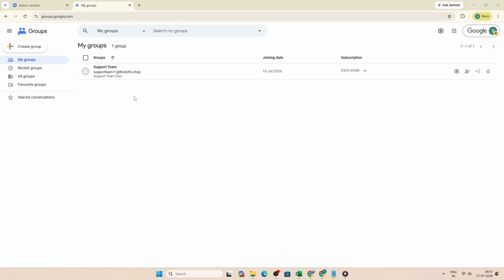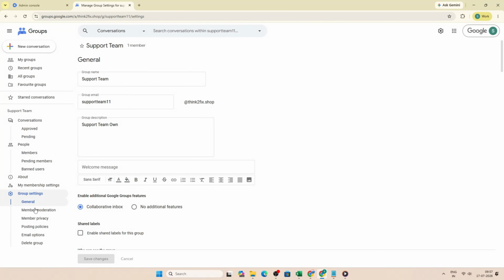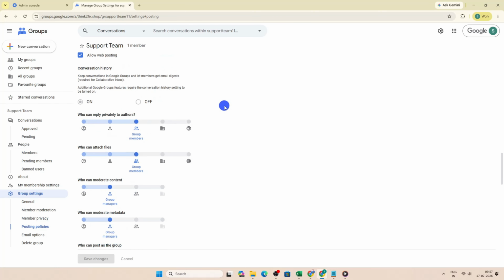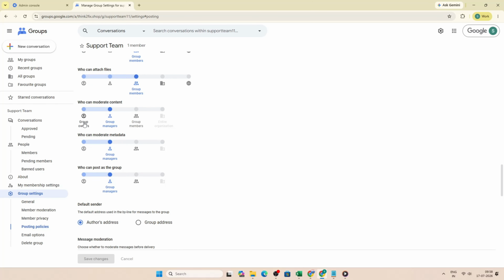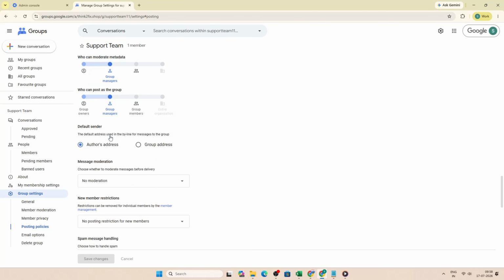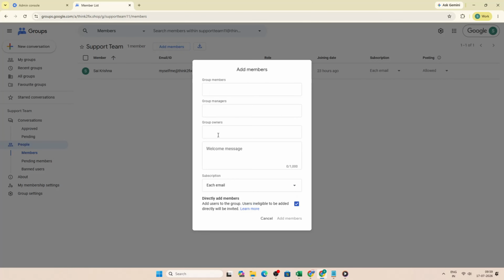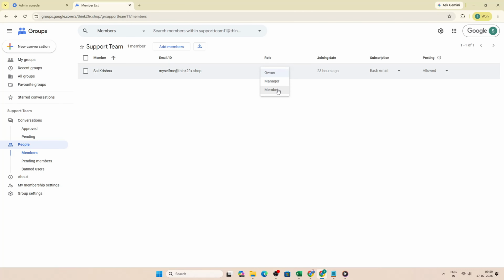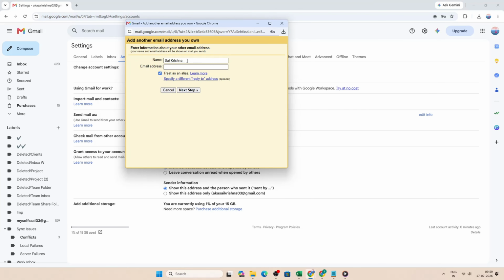How To Create A Group Email Address In Google Workspace And Manage Group Permissions (Step By Step)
In this video, we cover everything from setting up a Google Group to configuring advanced access controls for your team's communication.